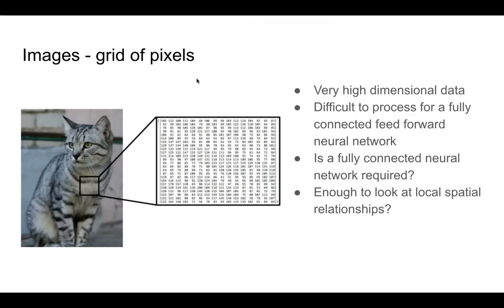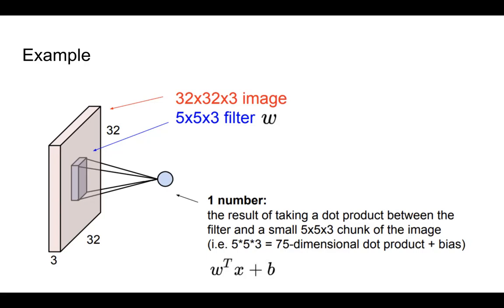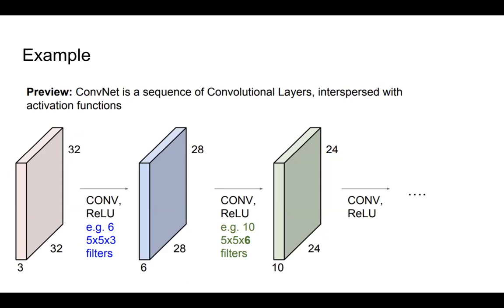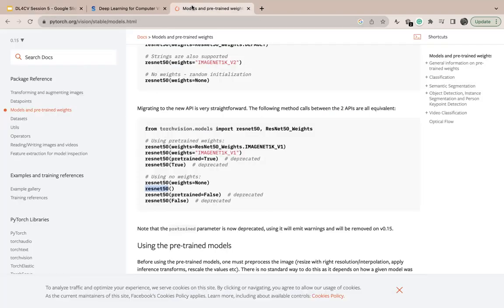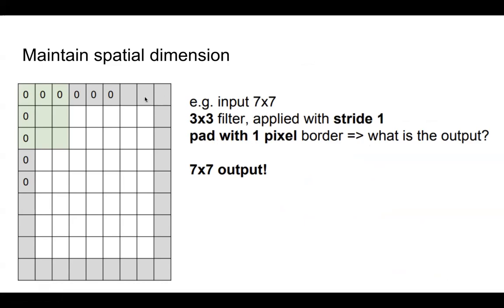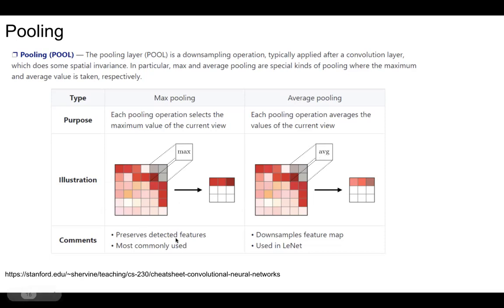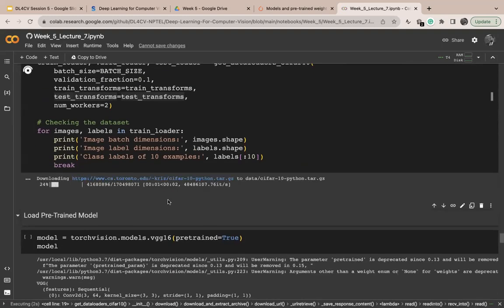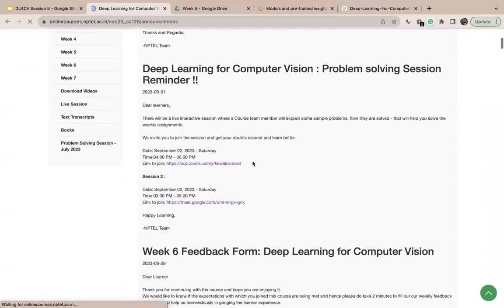Deep Learning for Computer Vision | Vineeth N Balasubramanian | Week - 5 | NPTEL | Live Tutorial